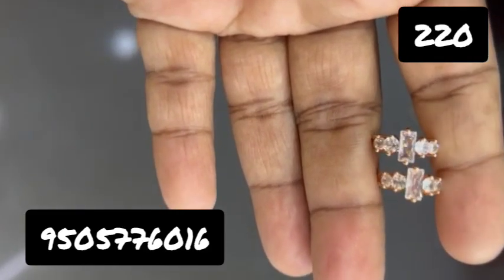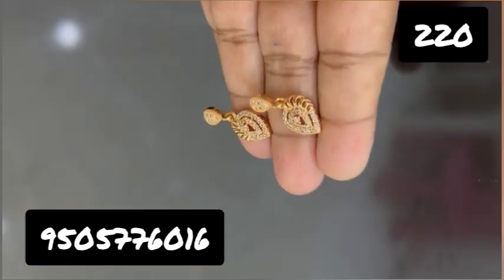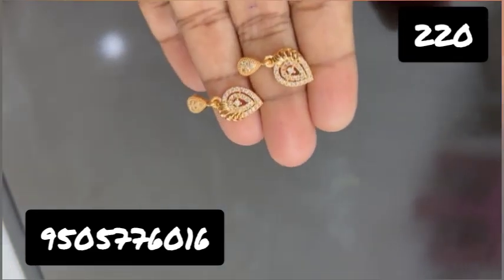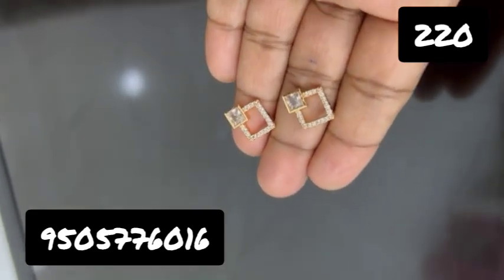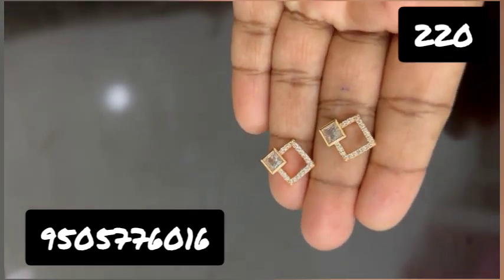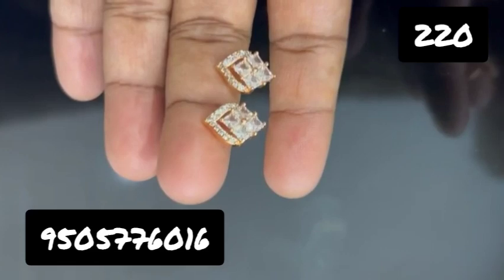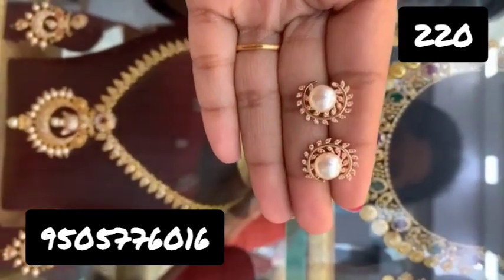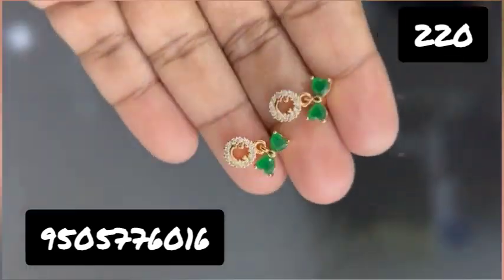earrings studs hoops huggies jewellery dailywearearrings stylish trendy fashion nandan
what app link